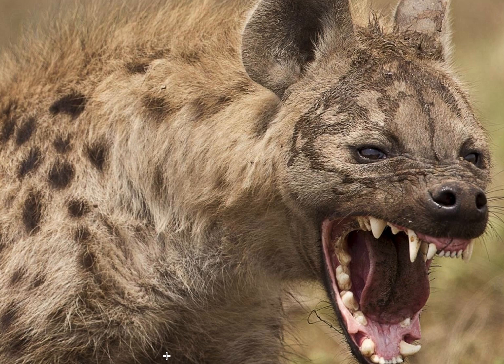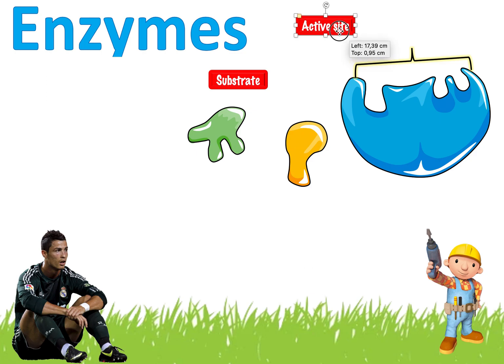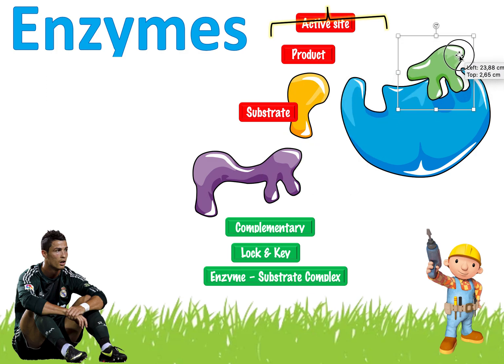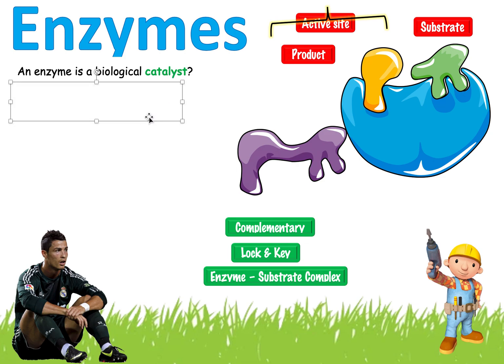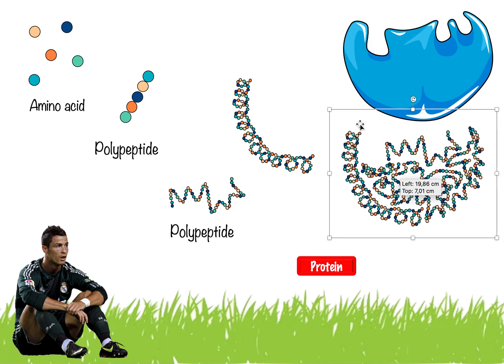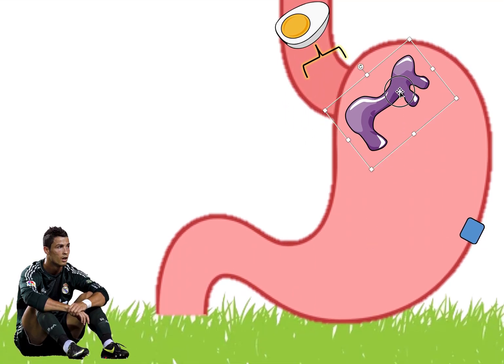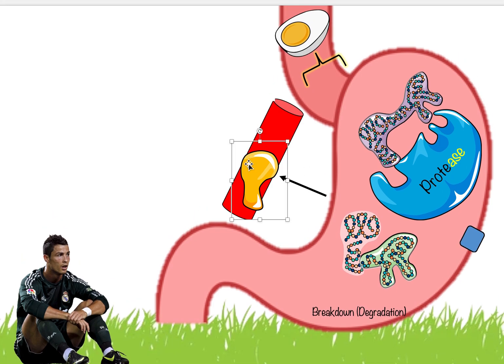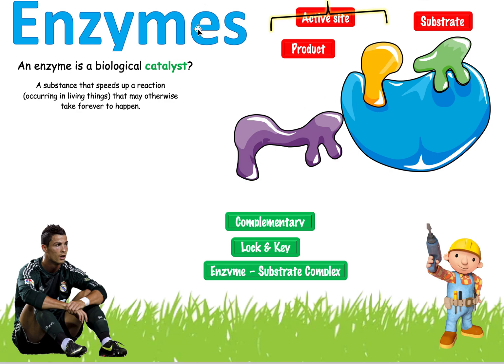(2.5) - ENZYMES - (IB Biology) - TeachMe